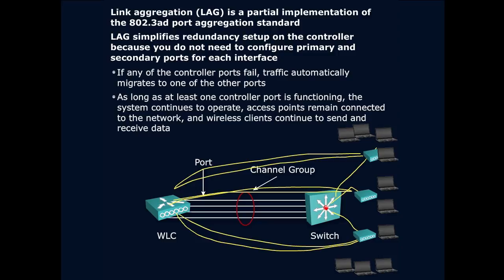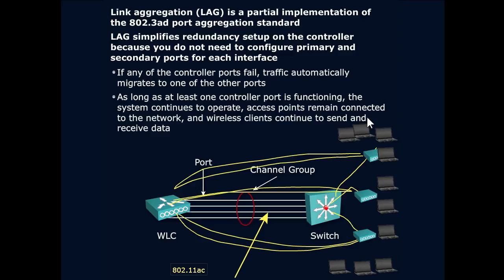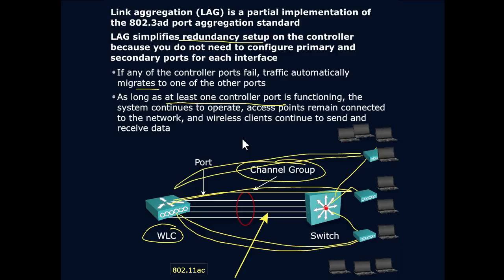Link Aggregation for AireOS and IOS XE WLCs